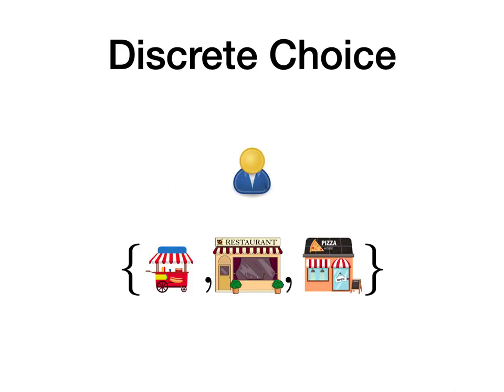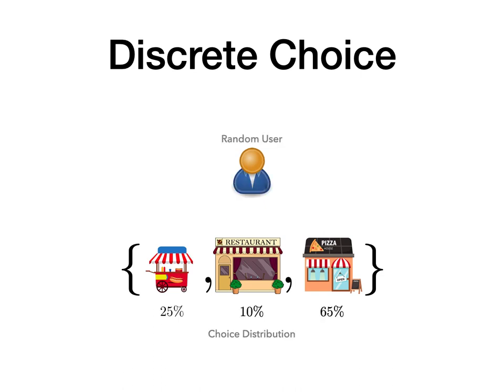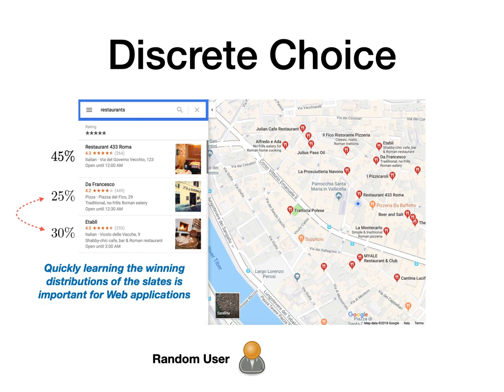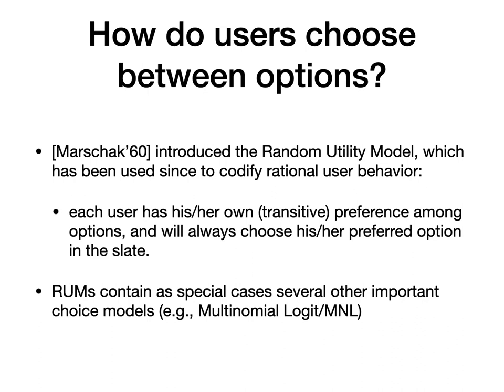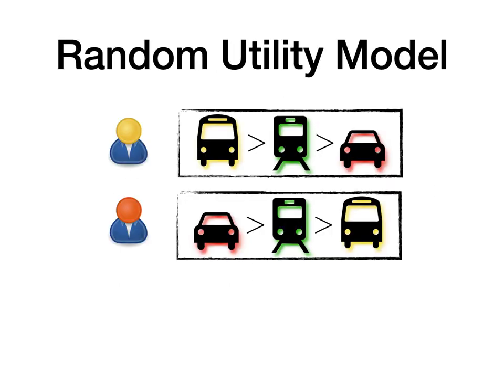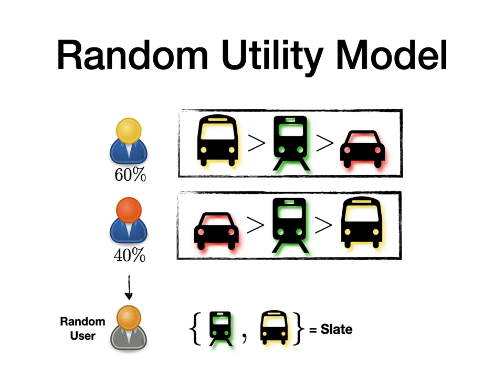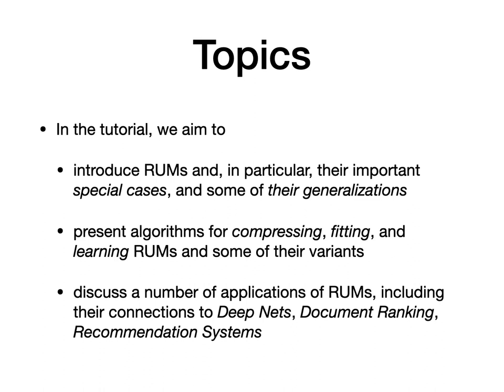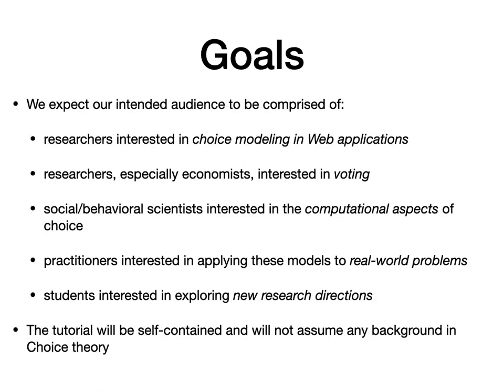[tt5159] Discrete Choice and Applications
"Discrete Choice and Applications

Flavio Chierichetti, Ravi Kumar and Andrew Tomkins"